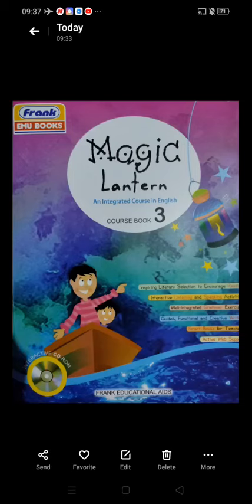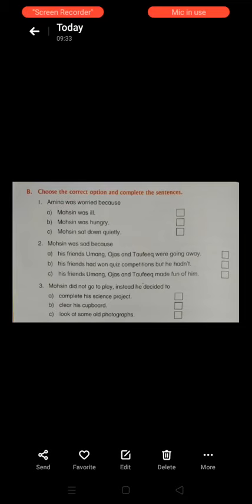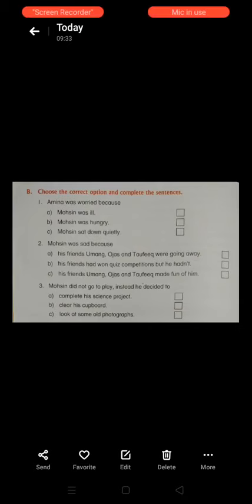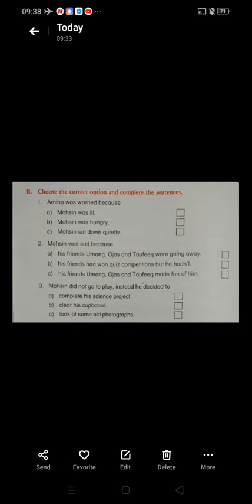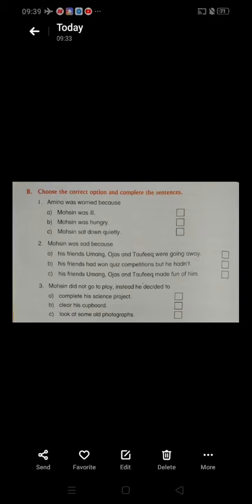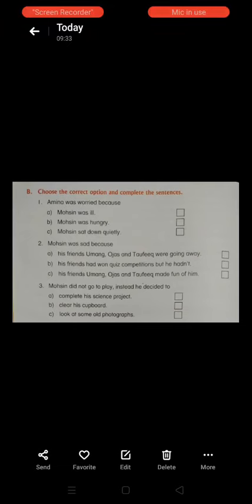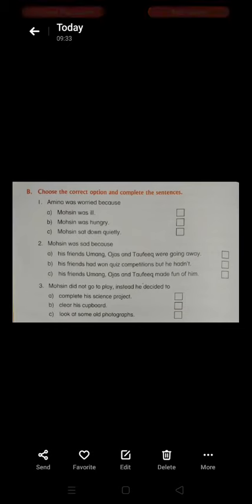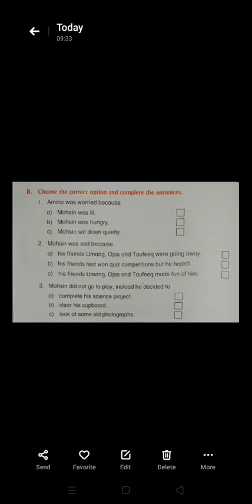Class 3 English by Jyoti Ma'am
Chapter 1: Mohsin gets an "A" (Exercise)